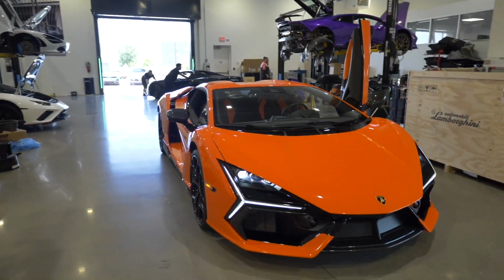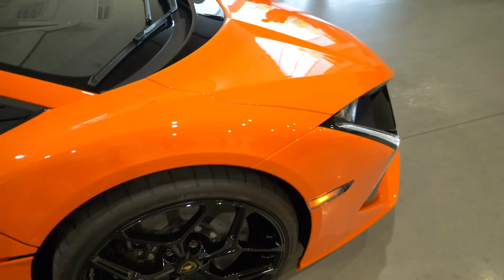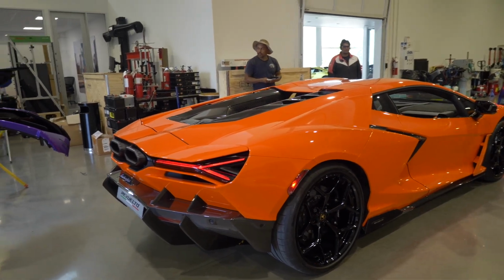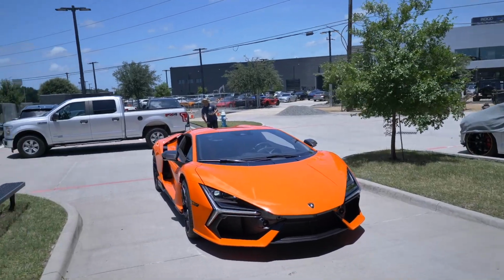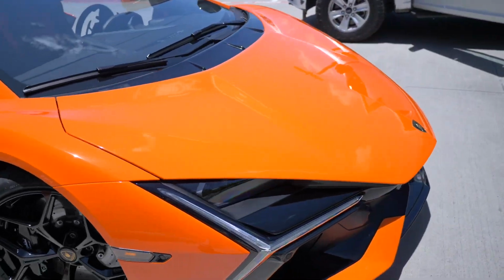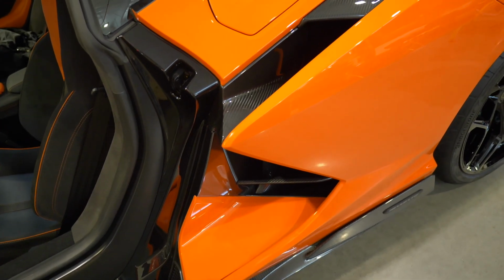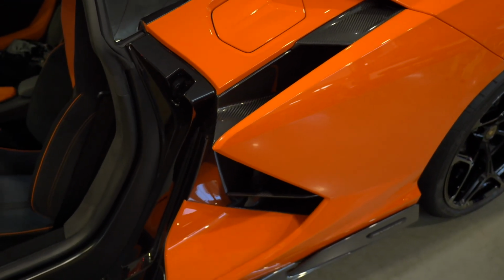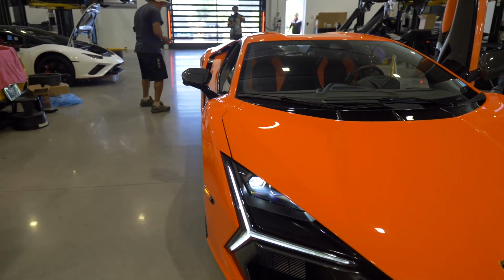2024 Lamborghini Revuelto WALK AROUND/START UP V12 HYBRID EXHAUST SOUND AND INTERIOR 1001-HP